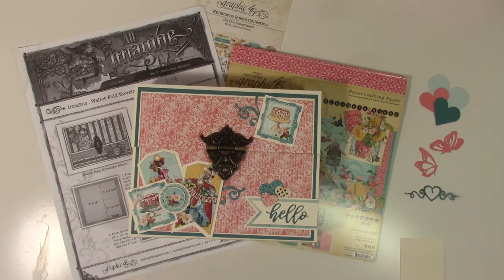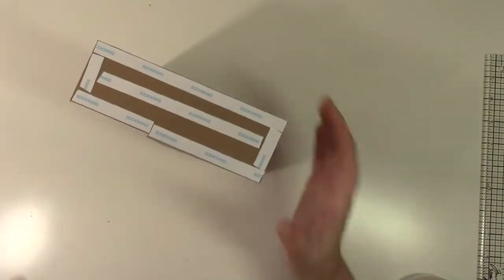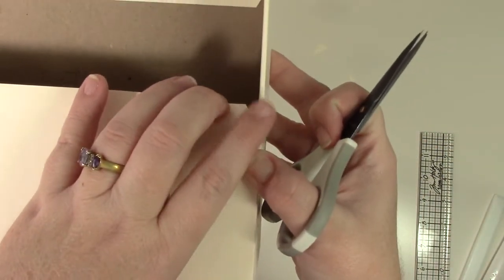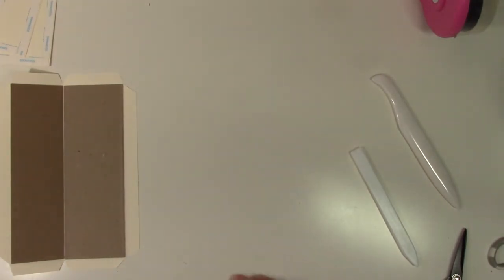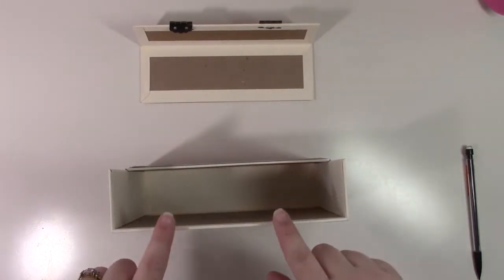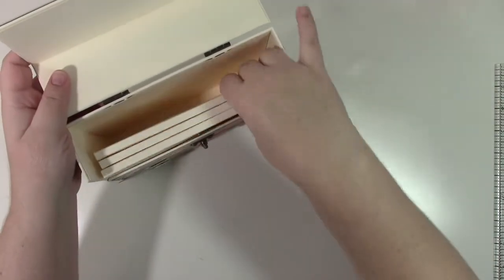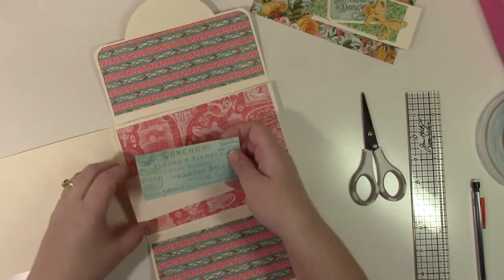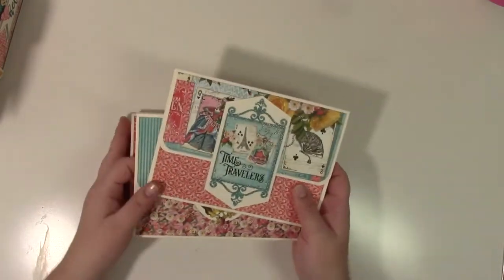Wallet Fold Envelope Album Box Set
This is a ClubG45LeveledUp project, wherein you take a Club Graphic 45 project and add to it. It is a challenge project given to G45 Brand Ambassadors. My level up project is from 2018 Vol. 7 Wallet-Fold Envelope Album designed by Annette Green. I created a Box to hold 3 Wallet-Fold Envelope Albums and changed up how these albums were decorated.
I used Graphic 45 Ephemera Queen paper collection.

The original Project Sheet can be found on my site under tutorials click "Inspiration" and click "Project Sheet"